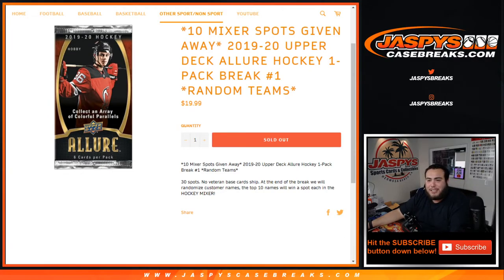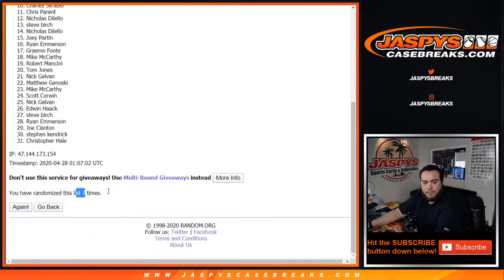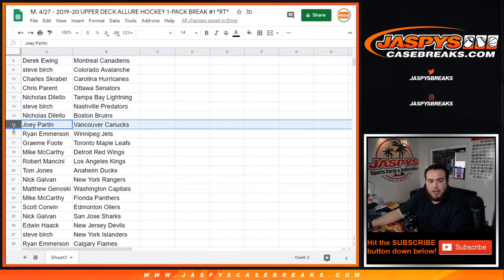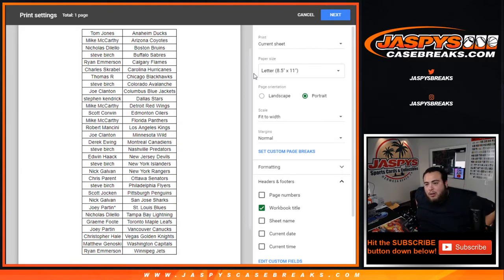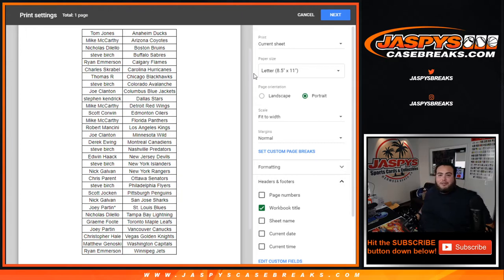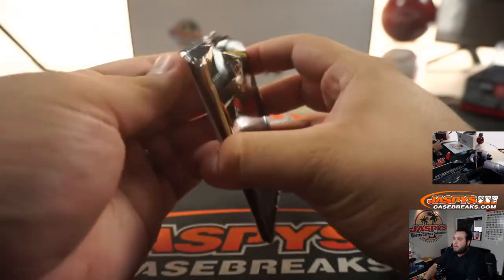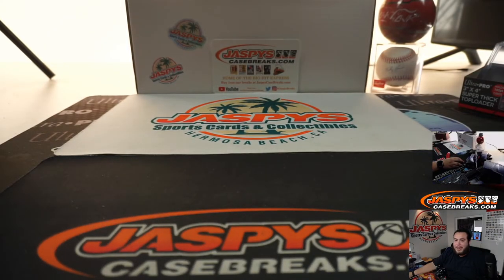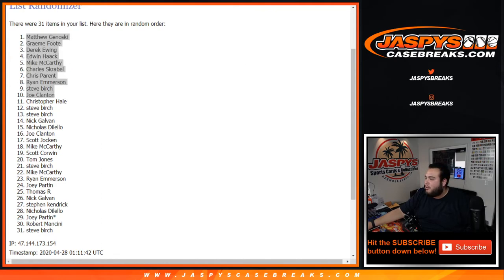M. 4/27 - 2019-20 UPPER DECK ALLURE HOCKEY 1-PACK BREAK #1 *RT*